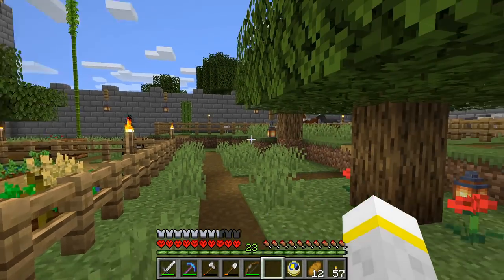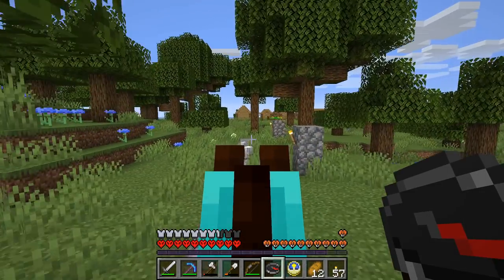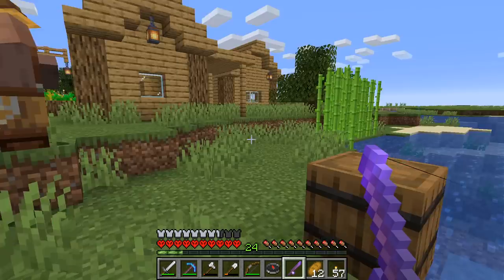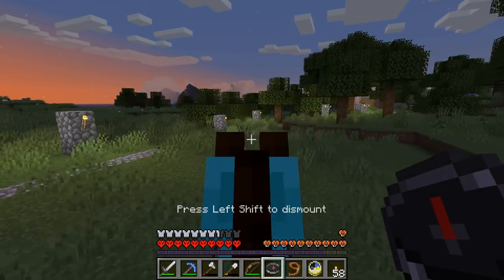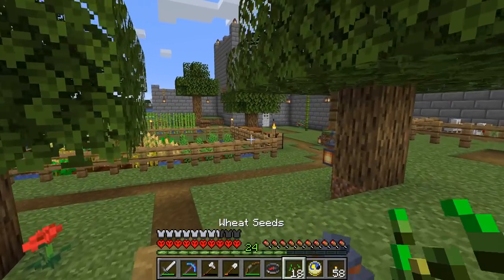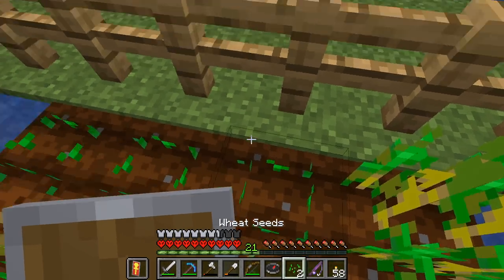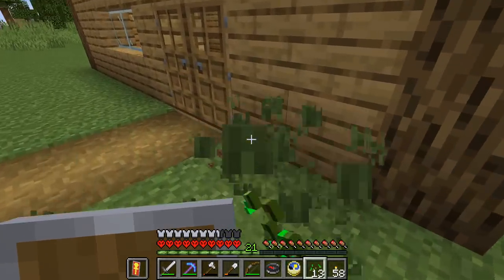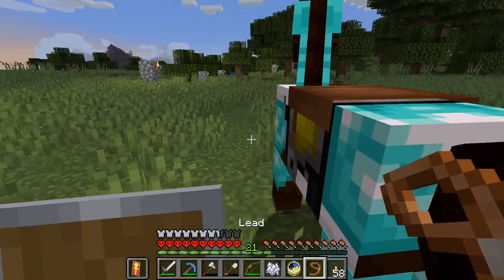Let’s Play HC Minecraft Take Three #67: Cleaning up the Place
The seed for the world is -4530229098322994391 (Java Edition). Please refrain from posting spoilers about the seed, including the location of desirable resources and locations of interest.

We’ve been focused have I been on getting the village up and running that other things have been neglected. Resource gathering is one of those things but I’m not going to be doing any of that for a while yet. What I can do however is tidy up my courtyard and the area surrounding the village, removing long grass and a few other small things to keep everywhere looking nice. It may have no mechanical effect aside from gaining a few seeds, but I like to keep the place I call home looking neat when I can.

My main focus for some time will be the village, getting more of them, to higher levels and ensuring that they’re safe. The first two can easily be achieved by having enough viable beds and food for the villagers, along with things to trade to them to get their levels higher. The latter won’t be too difficult to sort out with the selection of villagers we have, for we can easily accumulate food, fish and the esoteric items that the cleric desires. Other villagers will be more picky with what they’ll buy but never to the point that we’ll run out of things to sell them.